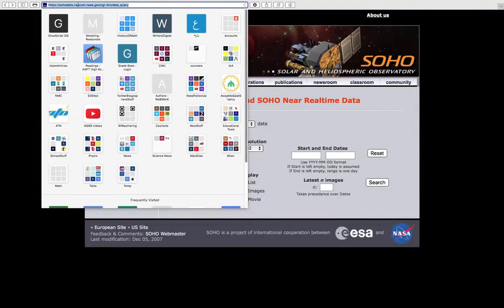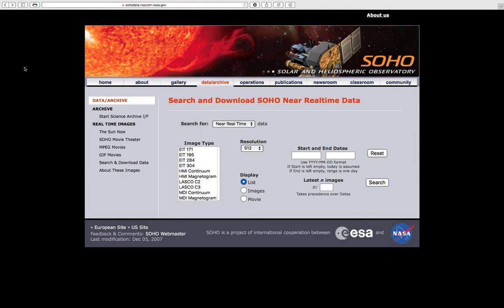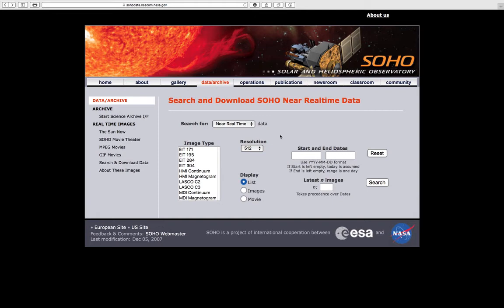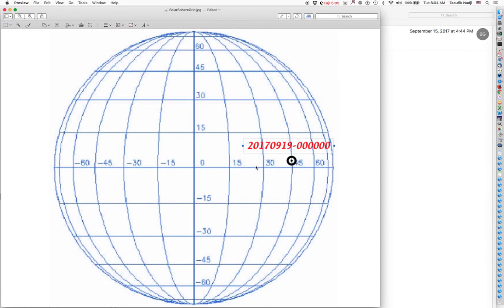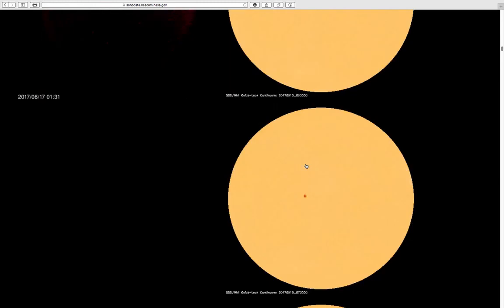Sun Spots Lab Activity Instructions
This is the video that Mr. Le Nadj! uses to explain how to gather data (images) of the solar disk with a sun spot and plot the locations of the sun spot throughout a month.